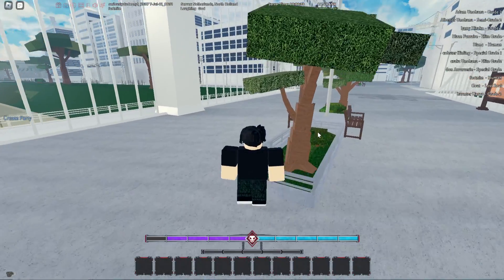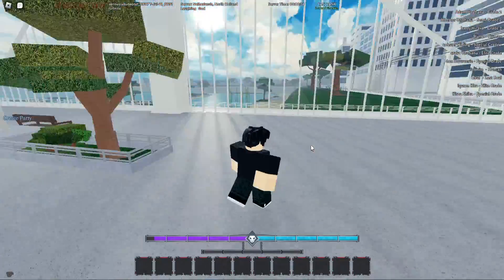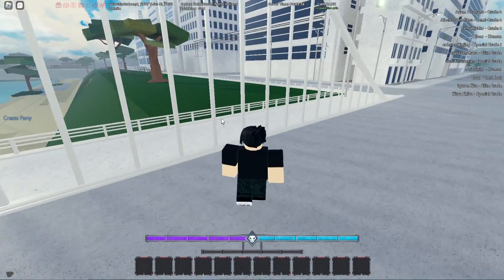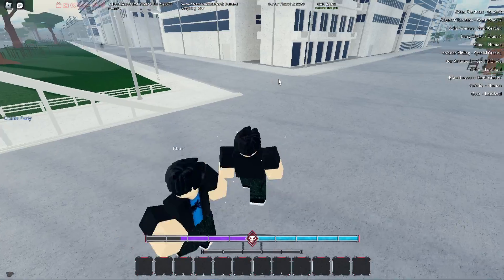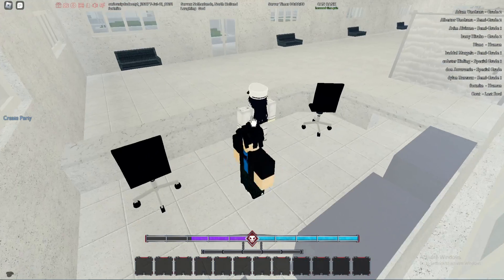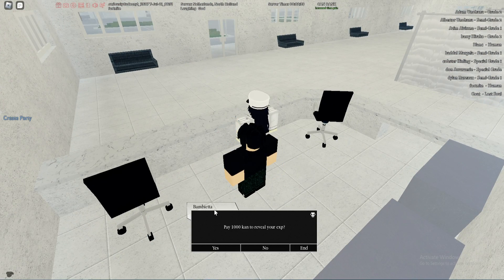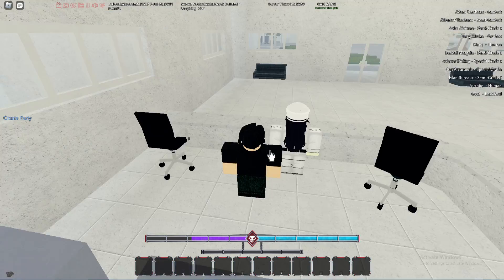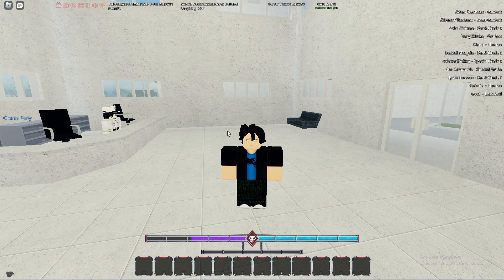How To Check XP in Type Soul | Roblox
today i'll show you guys how you can check your exp / xp in type soul on roblox, so that you know how many experience points you have and when you'll next level up in type soul, as well as the hospital location.

Make Money Online Here!